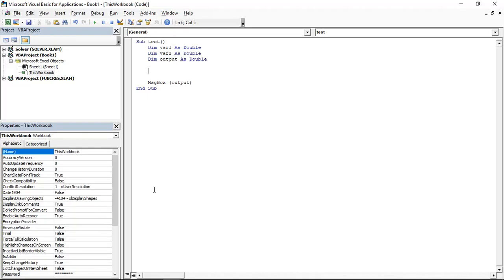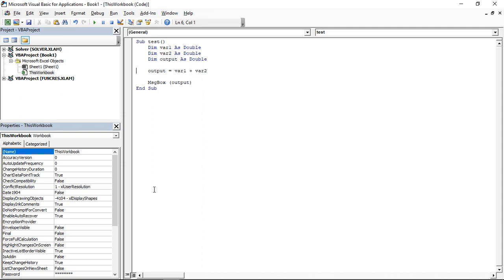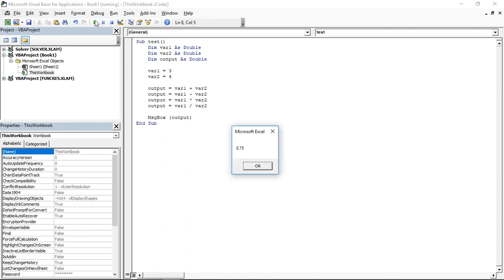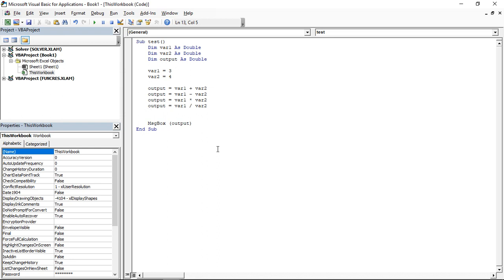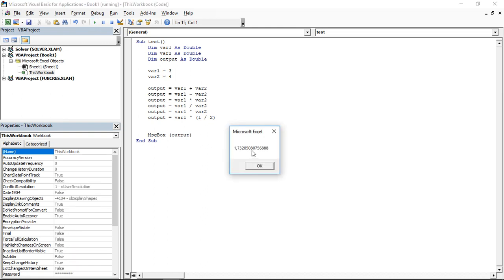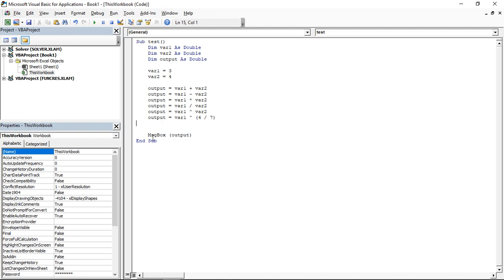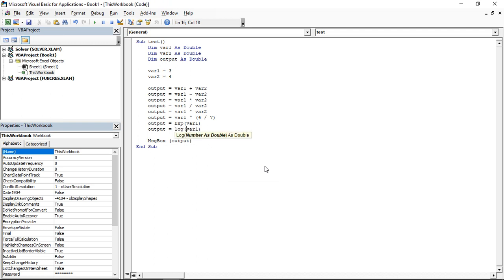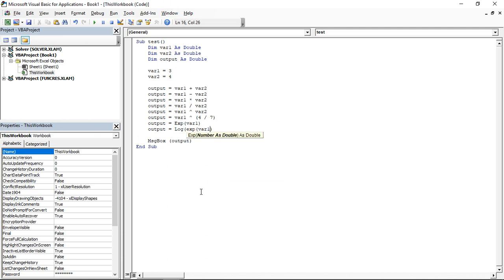VBA - Simple Calculations